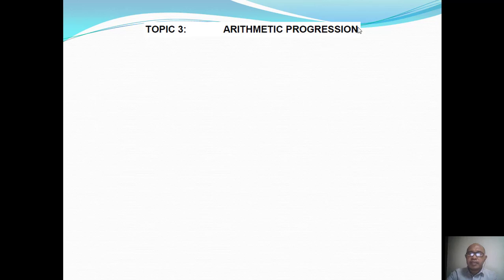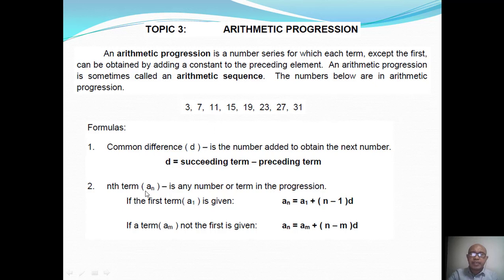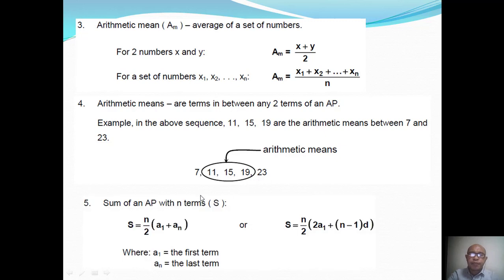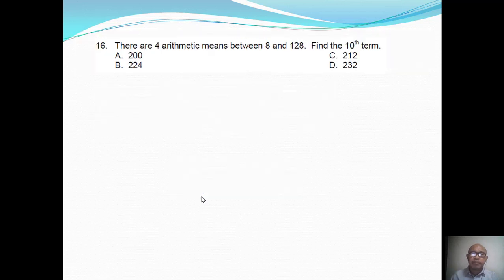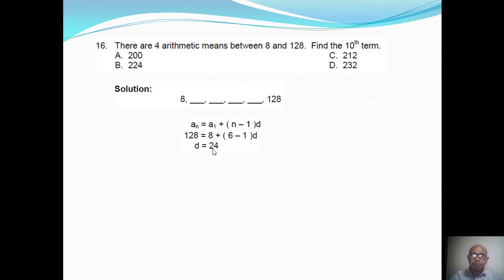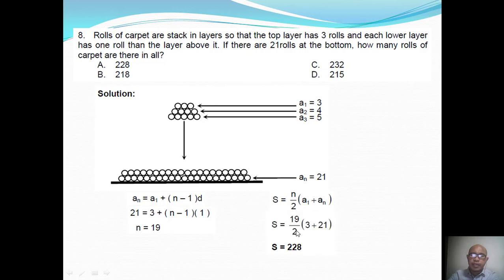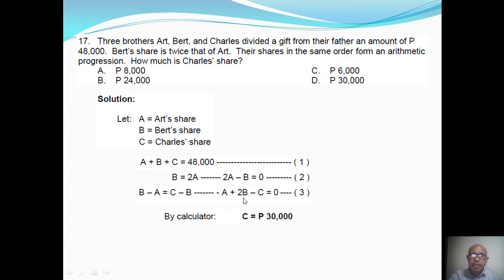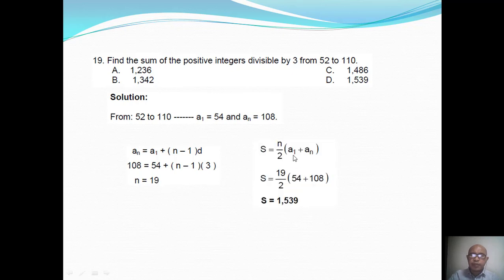ALGEBRA( Arithmetic Progression )